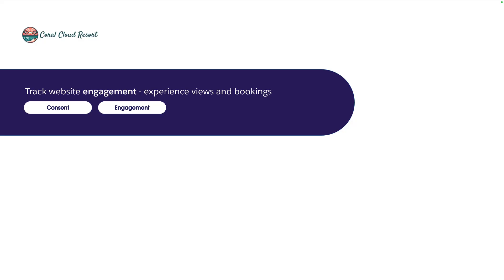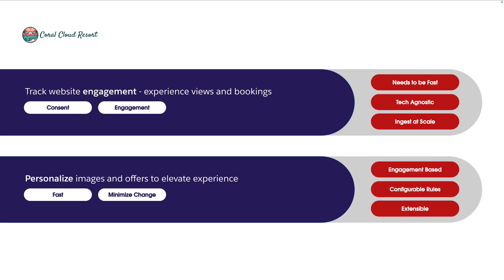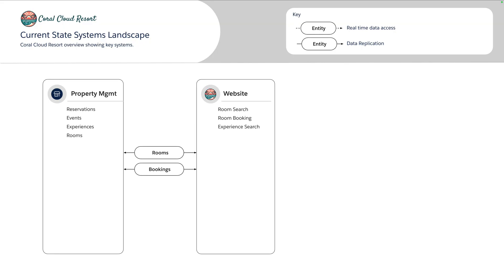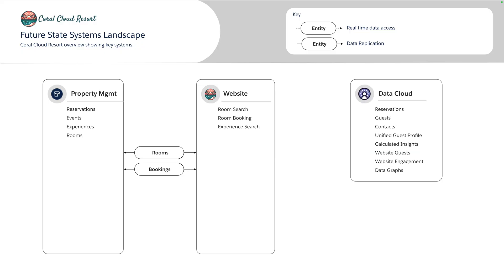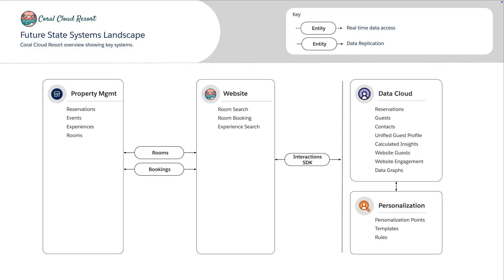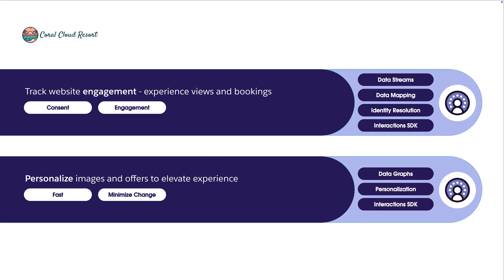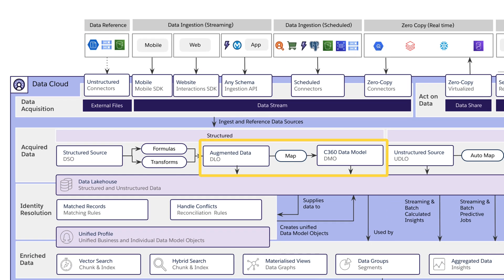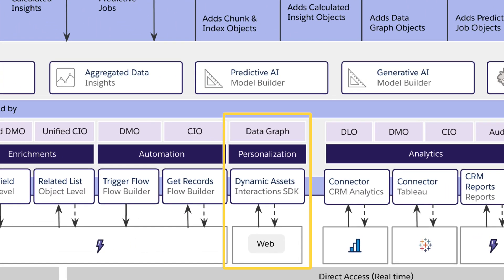Get Started Connecting a Website to Data Cloud (Ch. 6)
Learn the fundamentals of connecting an existing website to Data Cloud. In this video we'll talk about the high level goals map them to data cloud capabilities and walk through an overview of the features of Data Cloud being used.

00:00 Introduction
00:47 Goals
02:15 Current State Systems Landscape
03:17 Future State Systems Landscape
04:09 Mapping Goals to Data Cloud Capabilities
05:07 Data Cloud Overview
06:20 Summary